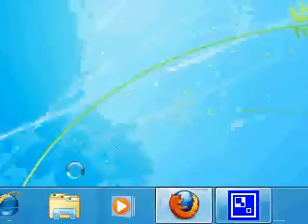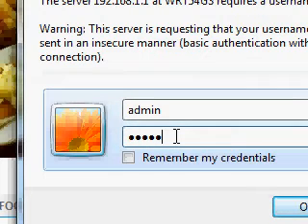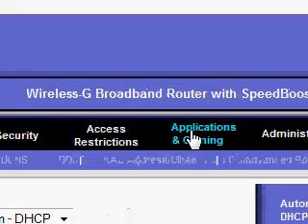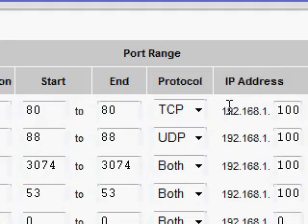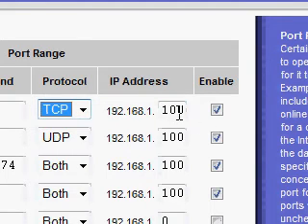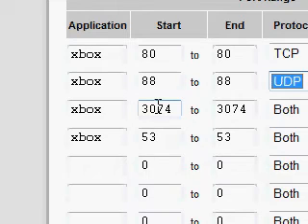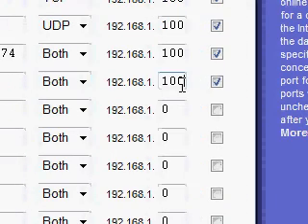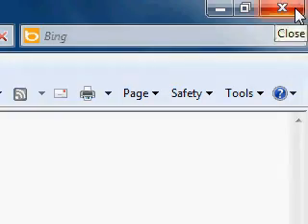Open NAT/Port fowarding XBOX 360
In this video you learn to open your NAT for xbox 360 for games such as halo 3 and MW2 by logging into your router and port forwarding the ports: 80, 88, 3074, 53 also I am getting a HD capture card so I will be posting games of me playing MLG in halo and a few of me playing MW2, skate 2, skate 3 I also know a little about MySQL and HTML and things like that so I might post basic how 2s on things like that so if you like this video or are interested in any of the topics above subscribe and leave a good rating.

If anyone has any questions or suggestions on a possible video post just let me know or if you play one of the games above and would like me to capture it I will.